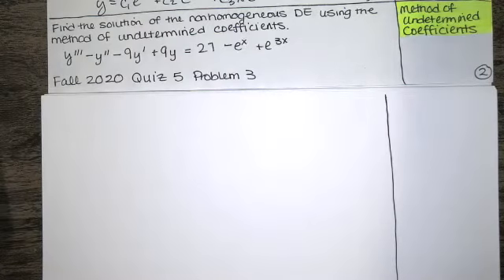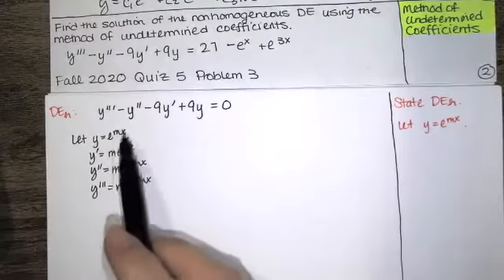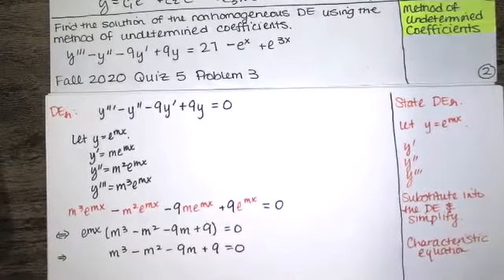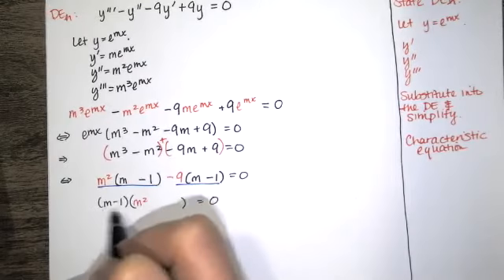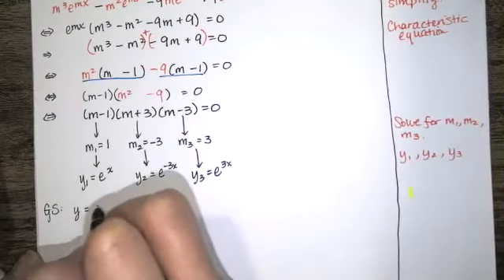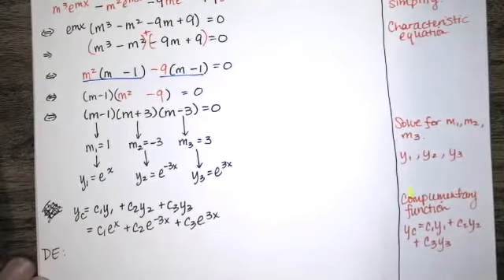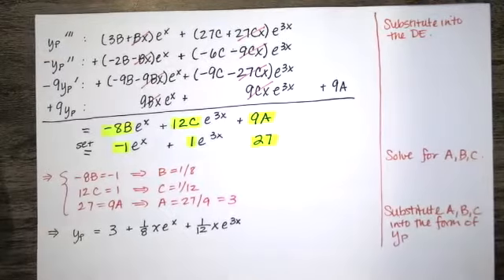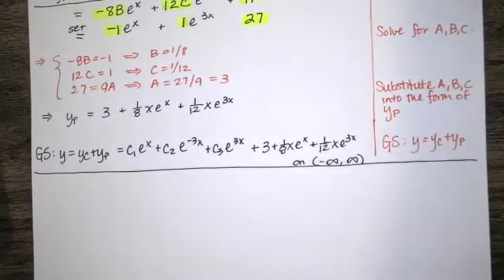Fall 2020 Quiz 5 Problem 3 - Method of Undetermined Coefficients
In this video, we solve problem 3 from Quiz 5 from the Fall 2020 semester. We're asked to use the method of undetermined coefficients to solve the third order differential equation.